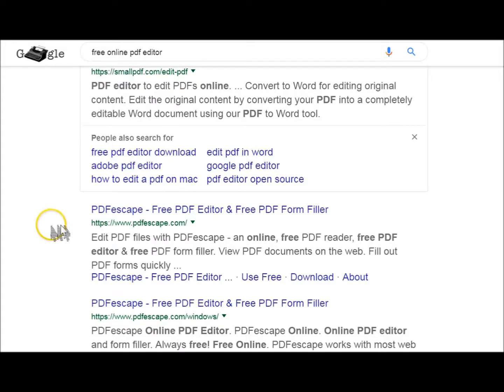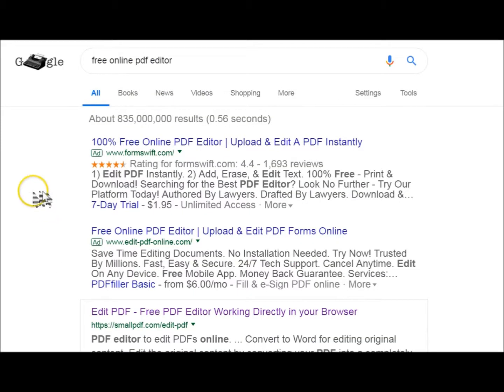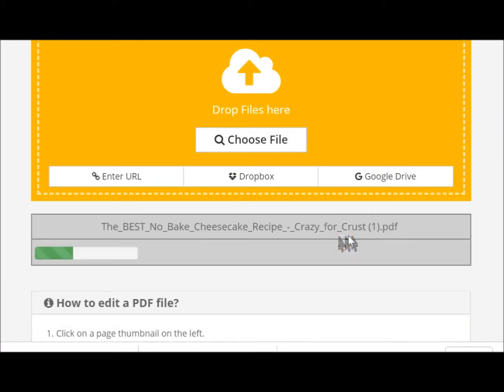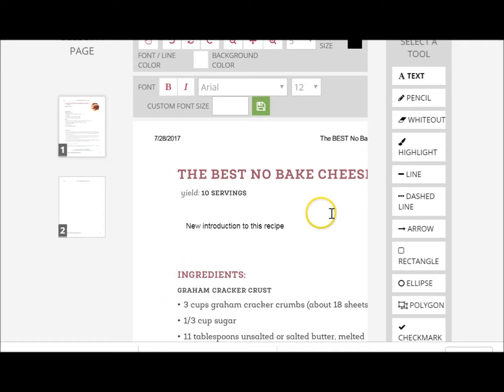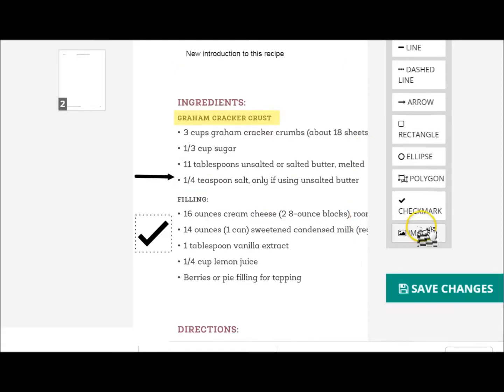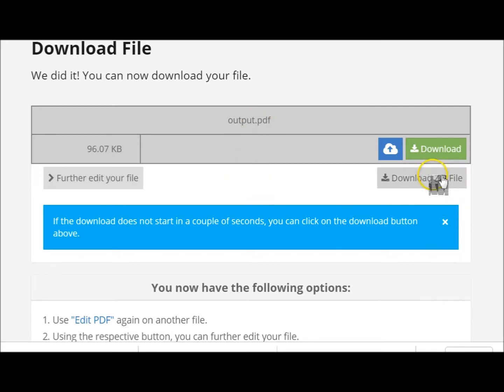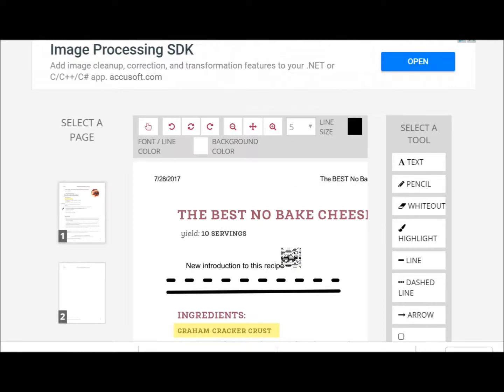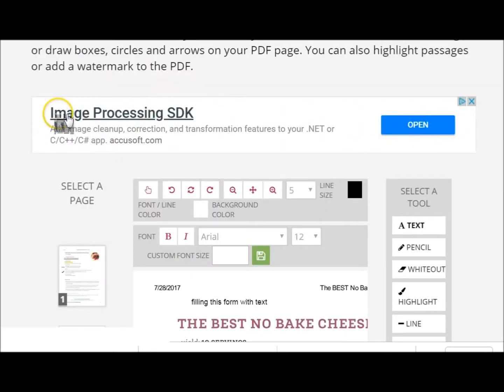How to Edit PDF Online Free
Shows how to edit a PDF online for free using PDF2Go.

I use the Teepublic POD (print on demand) platform for my shop. You can too!

Where do I go to church? MCC!